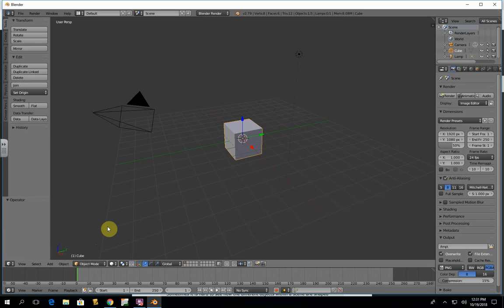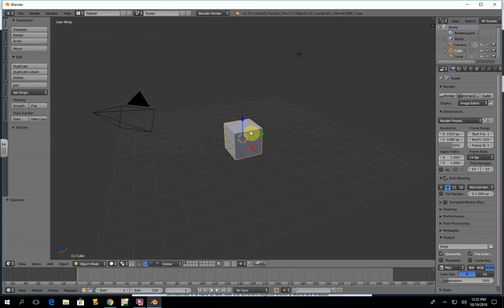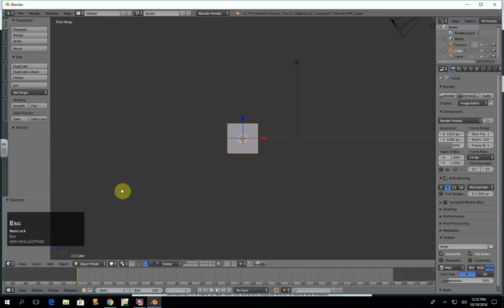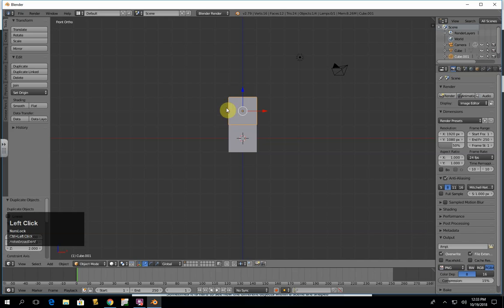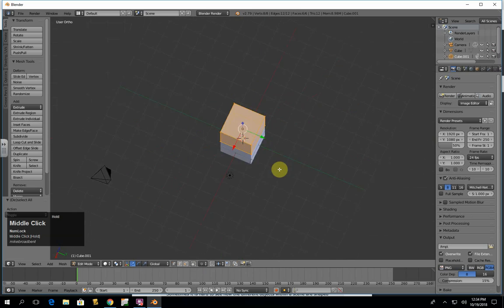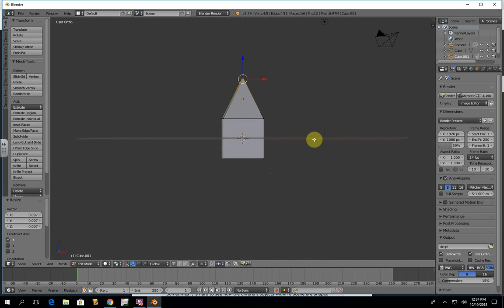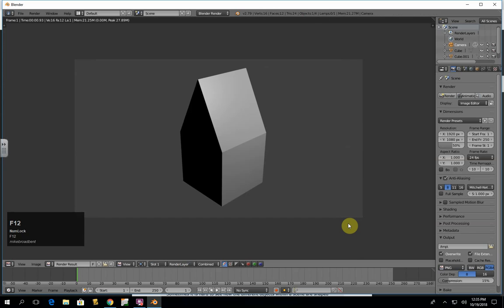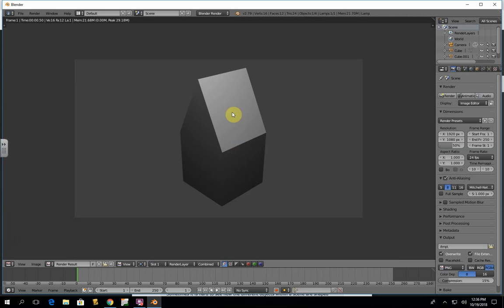Blender Tutorial for Beginners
In this tutorial, students will be guided through the process of creating a simple model of a house in Blender.